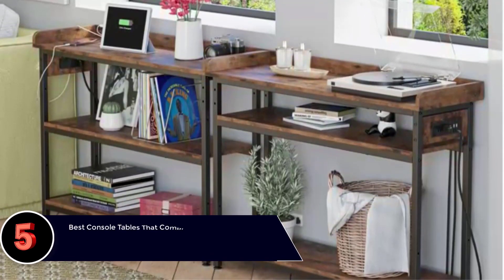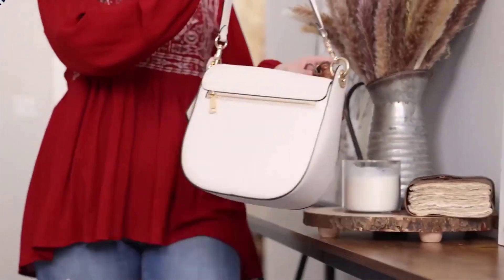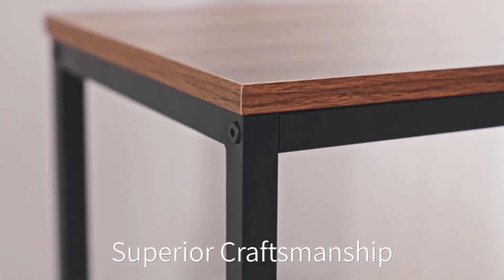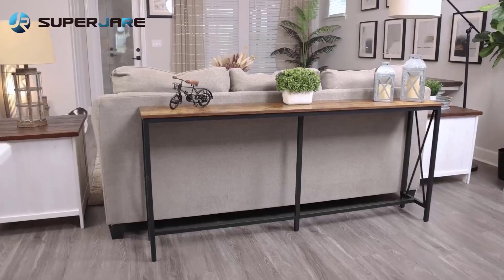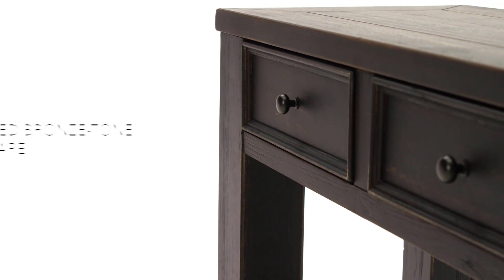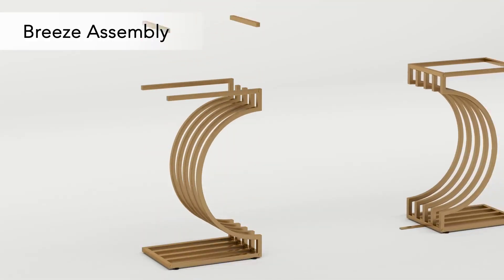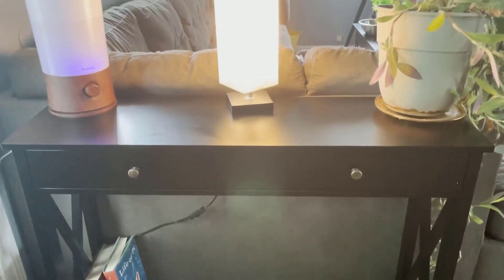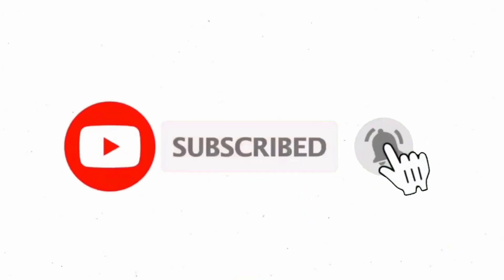Unlock the Secrets: Top 5 Console Tables that Perfectly Balance Style and Functionality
Top 5 Best Console Tables Reviews That Combine Style And Functionality.

Console tables are furniture used to display collections. They are more of an open cupboard and include one or two storage racks. If you wish to purchase one, here is our list of the best console tables.

These console tables combine style and functionality. A few of them may even complement your interiors perfectly. The list we have curated should be enough for you to get started. So, watch through to find the best console table for your space.

When looking for a console table, you need to consider the space, specifications, style, color, and others. Keep watching to find the right console table for your space. 00:00

Number 1. Best Multipurpose: Lifewit Console Entryway Table.

Lifewit brings a multipurpose table to keep your surroundings organized. It features a vintage wooden top and a durable powder-coated metal frame, making it suitable for all kinds of interiors.

Additionally, this table is heat- and scratch-resistant, allowing you to place all your knick-knacks on it without any worries.

Water-resistant.
Has smooth edges.
Anti-slip pad-equipped legs.
Easy to assemble.
Available in two colors.

Colors might vary.
May not be as sturdy.

  Number 2. Superjare 70.9-Inch Console Table.

Superjare’s extra-long console table can be placed next to a wall or behind a sofa set. Its large surface is suitable for showcasing artifacts, magazines, and beautiful vases.

Made of durable metal and MDF boards, this minimalistic and space-saving table can add a touch of elegance to your interiors.

Adjustable leg pads.
X-shaped frame.
Multipurpose.

May be a bit shallow.
Top pieces may not fit seamlessly.

 Number 3. Best Convenient: Signature Design By Ashley – Gavelston Console Table.

This chic-style console table with drawers and a shelf is crafted using veneers and humanmade wood with a slightly weather-worn finish.

 It is a strong and sturdy creation that allows you to store as well as flaunt your items.

Four handy drawers for concealed storage.
Convenient and spacious shelf to store big items.
Generously long tabletop works as a display shelf.
Packaging includes hardware.

Some drawers may not glide smoothly.

 Number 4. Best Luxurious: Tribesigns Modern Console Table.

The console table by Tribesigns has a curved golden frame and a faux marble top, making it a luxurious addition to your home.

Its unique design makes it compatible with all kinds of interiors, while its spacious top allows you to display your prized possessions.

Available in multiple shades.
Rubber stoppers prevent sliding.

Some might find it lighter than expected.
Might be slightly wobbly.

 Number 5. Best Sturdy: ChooChoo Oxford Console Table.

ChooChoo’s simple yet classy console table is made of sturdy hardwood solids and provides a retro look to the surroundings.

Measuring 13.8 by 39.4 and 31.5 inches, this table is appropriate for the hallway and the living room.

Moreover, its two drawers and storage rack provide ample storage space.

Available in multiple colors and sizes.
Easy to clean.
Versatile design.
Sides boast an X design.

Included hardware might be flimsy.
The assembly might be complicated.